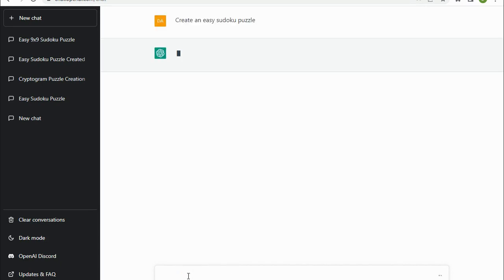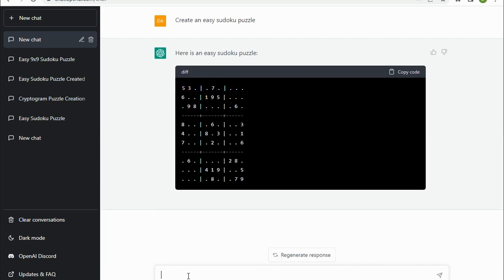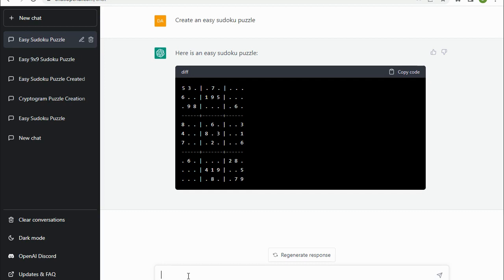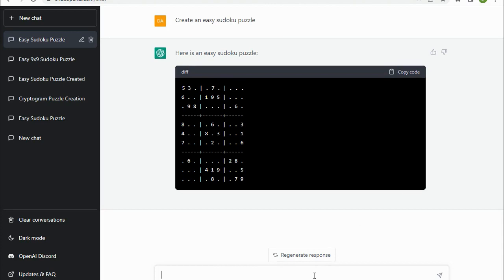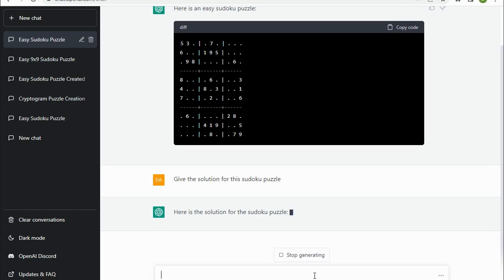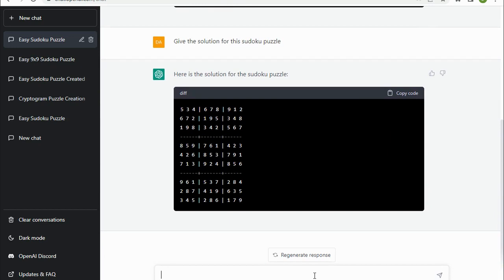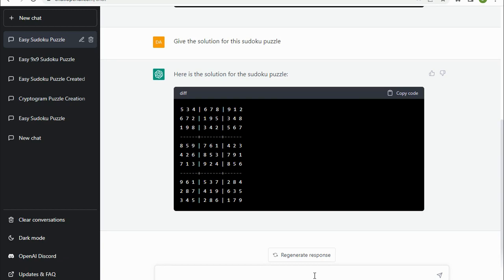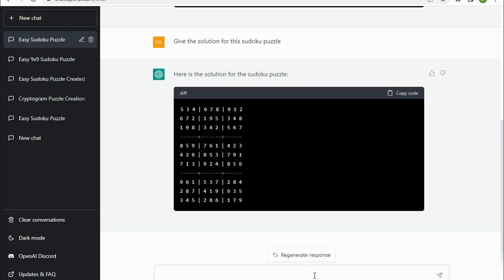Create Sudoku Puzzles with ChatGPT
There has been lots of talk recently about ChatGPT and the impressive feats it can achieve. We decided to take a look to see whether it can create sudoku puzzles for you on demand... this video shows the results.